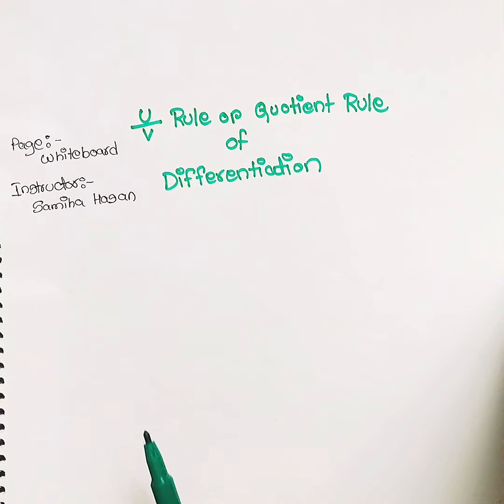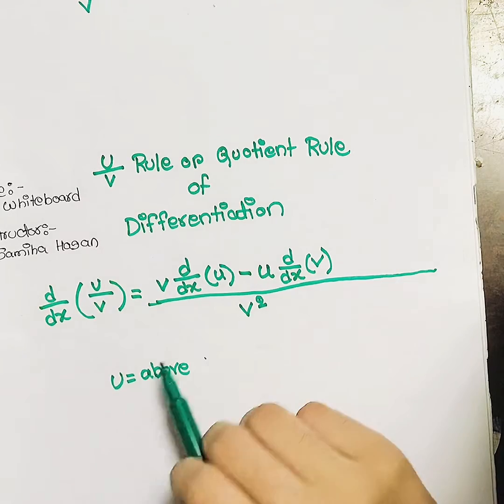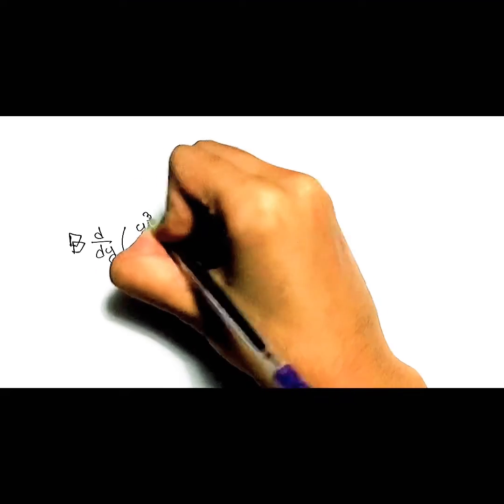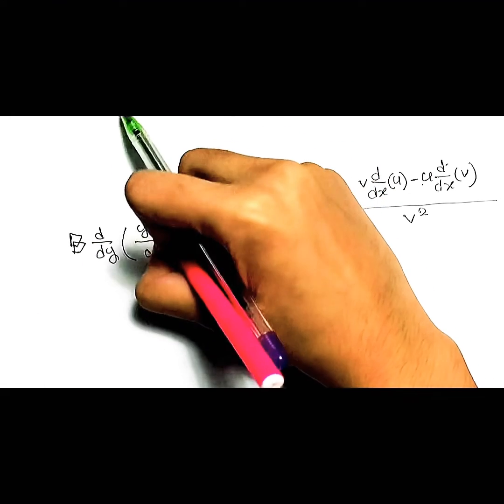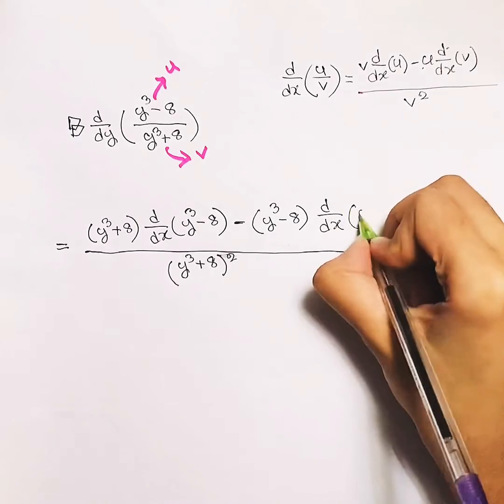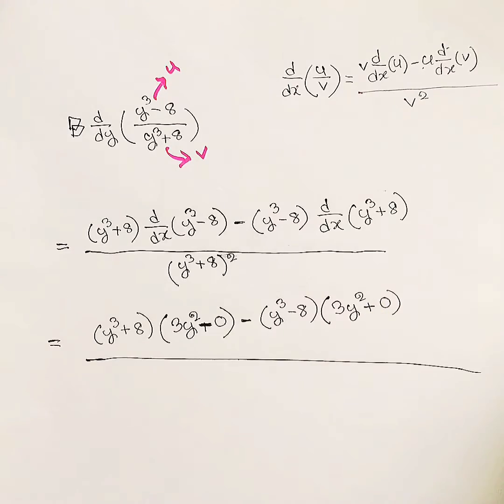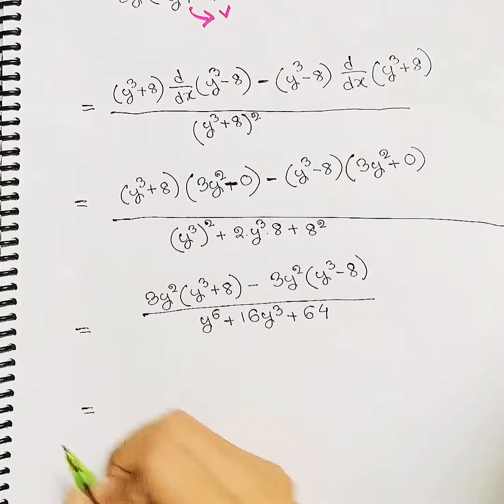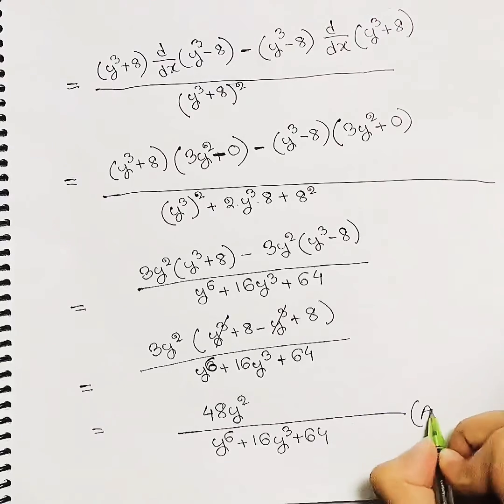Calculus | Differentiation | U/V Rule |Quotient Rule | d/dy [(y^3)-8/(y^3)+8] | Samiha Hasan